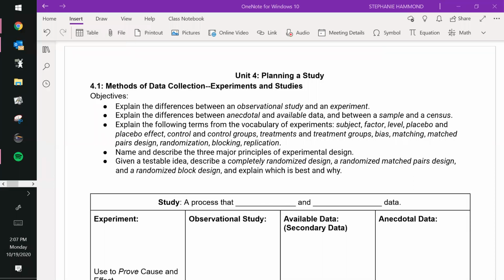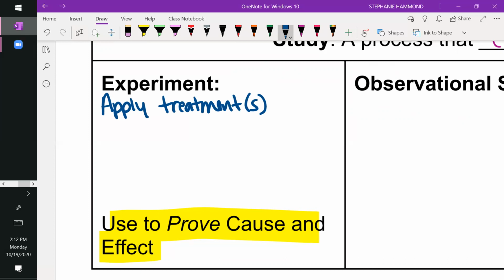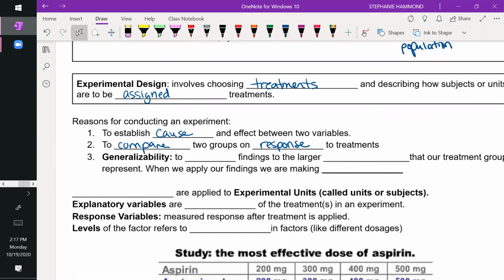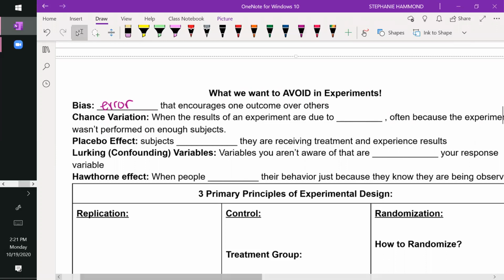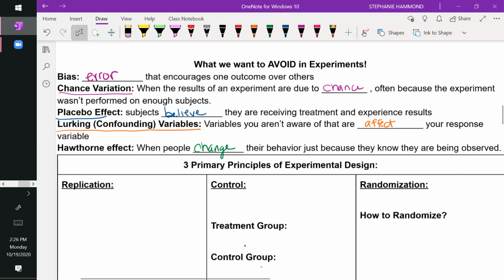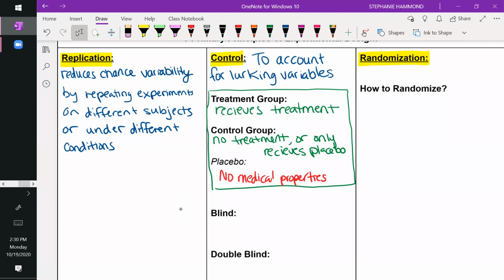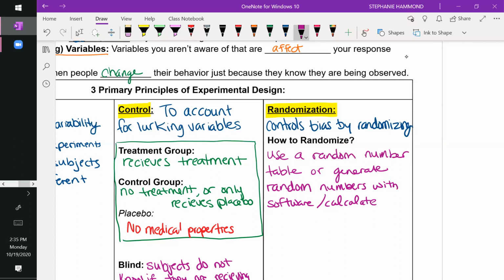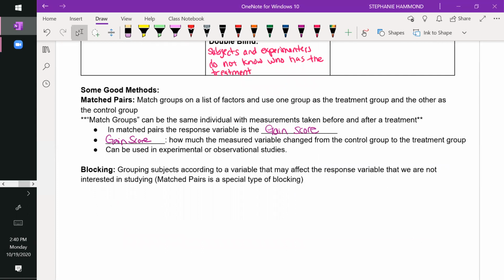4.1 Methods of Data Collection